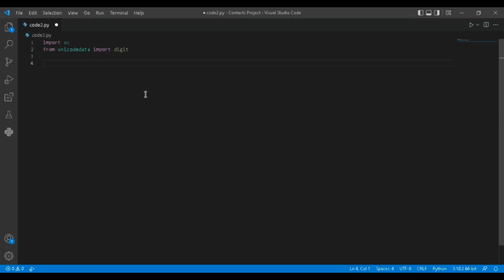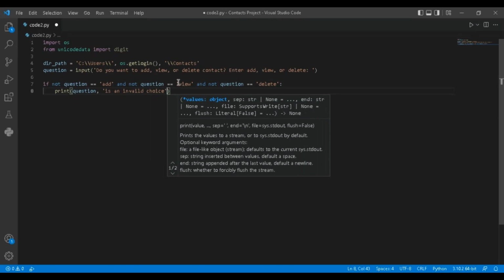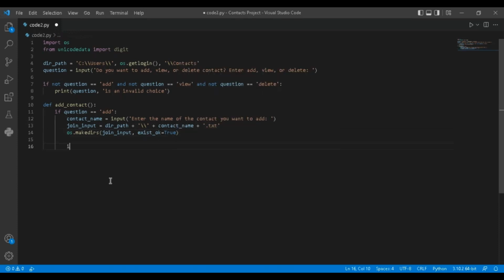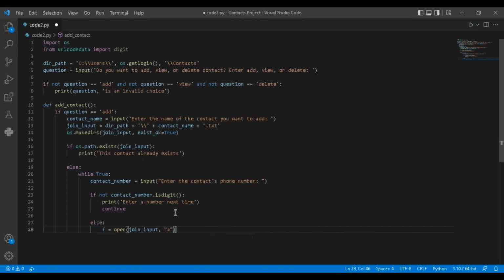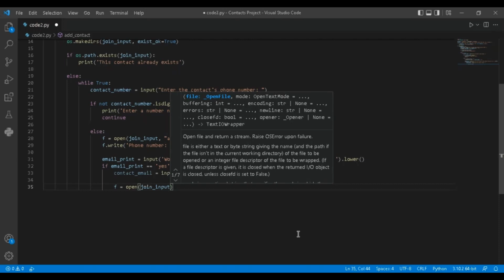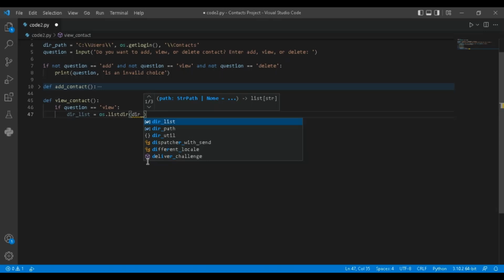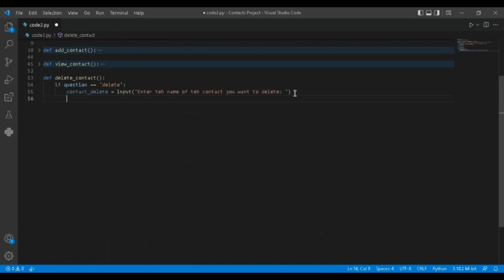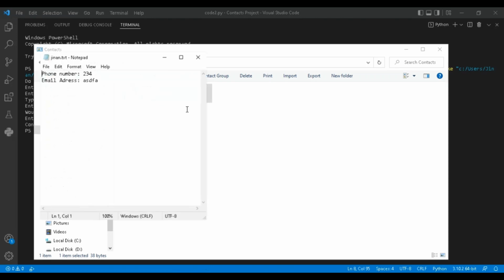Contact Book Project Tutorial | Part 1 | PYTHON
Hello everyone ! Today I'm going to show you how to create a contact book / manager in PYTHON. Hope you guys enjoyed, and sorry for this mic quality 😕. I need your support please 🙏🏻

⏱Time Stamps⏱
00:00 : Intro
00:10 : Introduction
00:32 : Importing, creating the basics
03:45 : Add contact function
12:47 : View contact function
14:34 : Delete contact functtion
17:27 : Call the functions
17:45 : Code test
18:20 : The end
18:45 : Outro